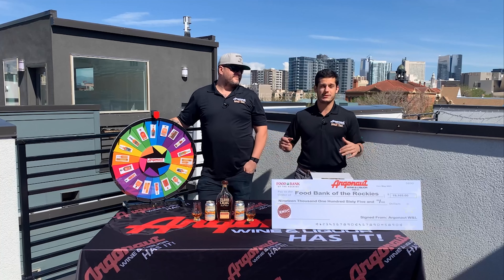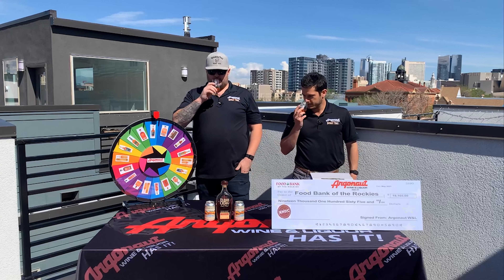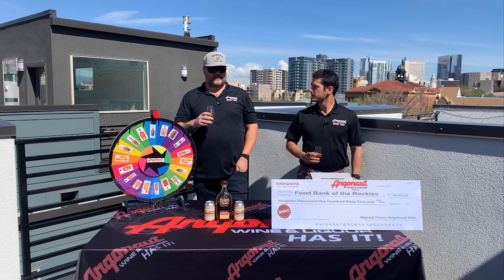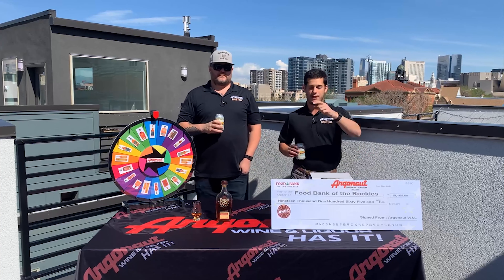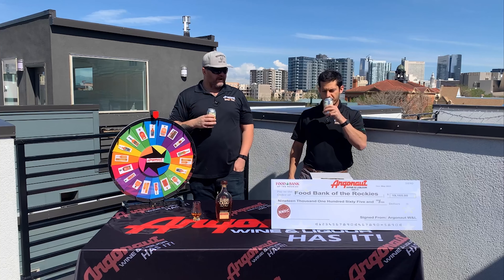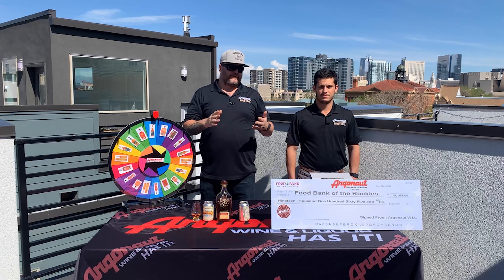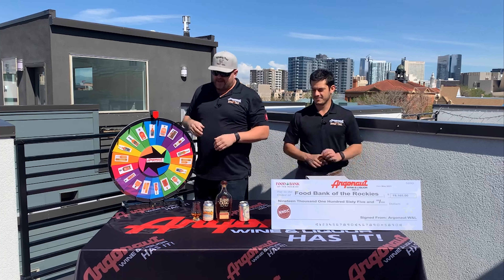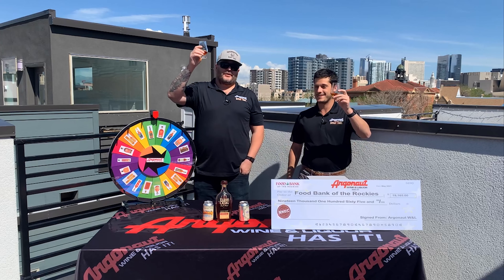Whiskey Wednesday: Elijah Craig SiB and Diebolt